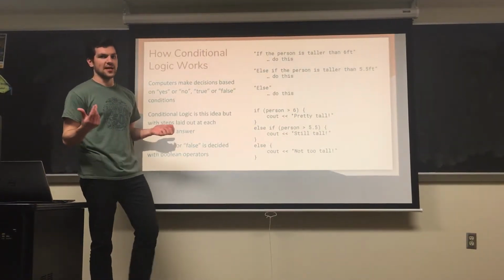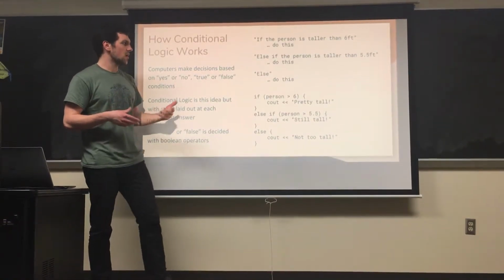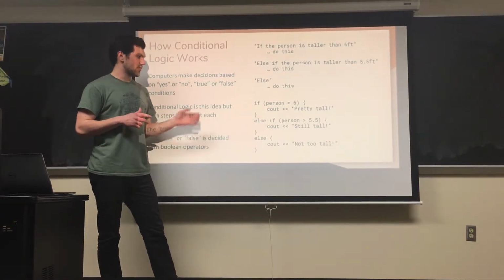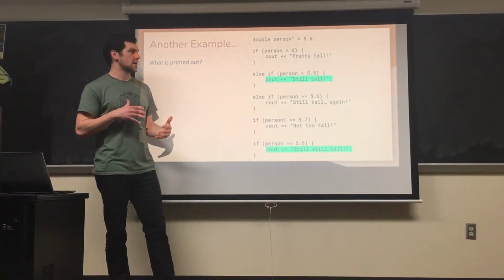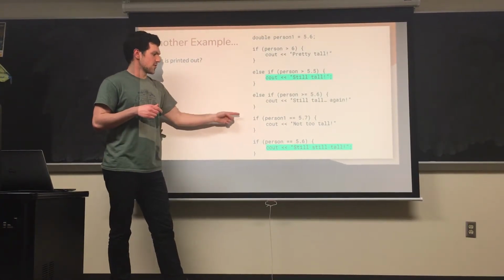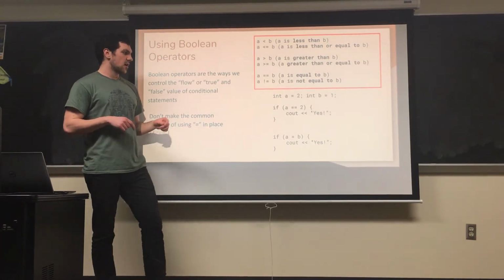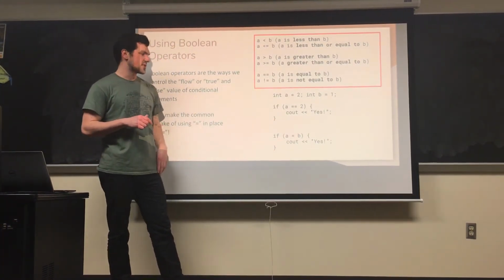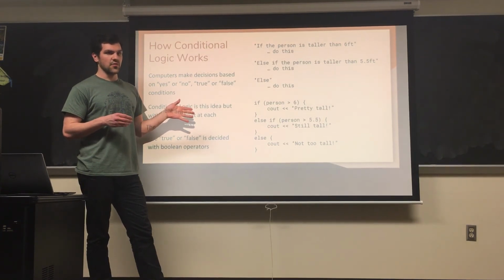EECS 183 IA Application video